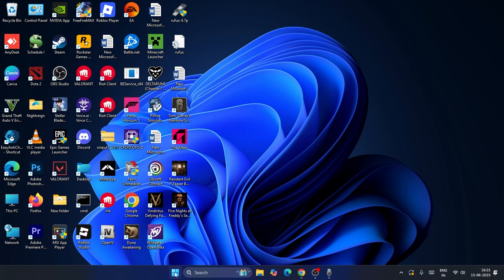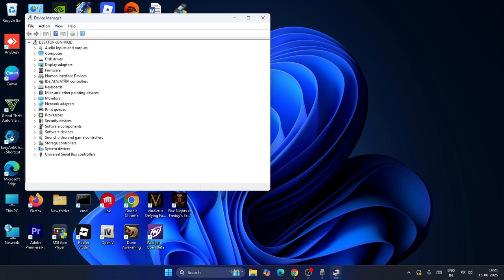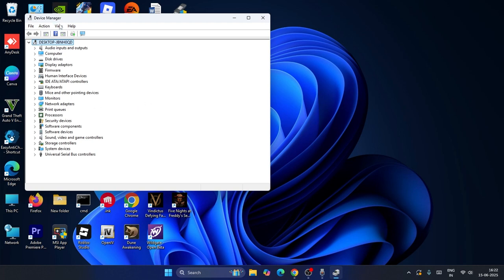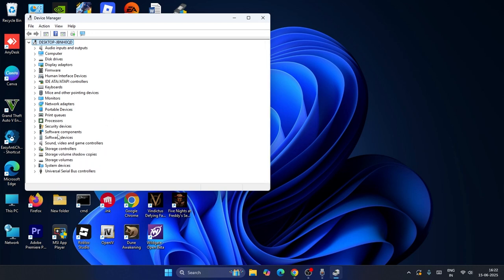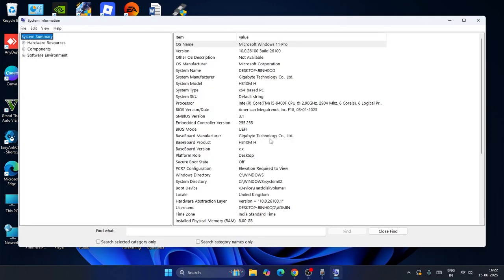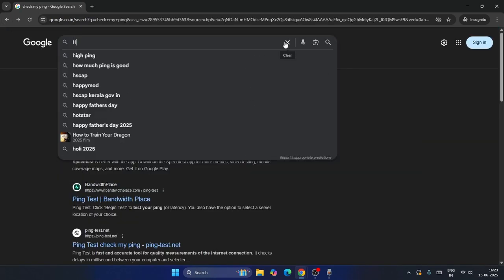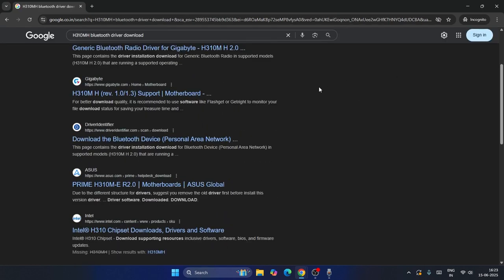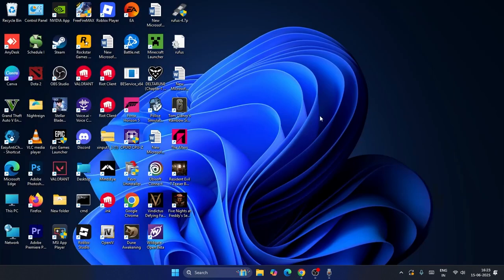How To Fix Bluetooth Driver Missing in Device Manager (Windows 11)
Bluetooth not showing up in Device Manager on Windows 11? This guide will help you reinstall or update missing Bluetooth drivers and walk you through effective troubleshooting steps to restore wireless connectivity and get your devices working again.